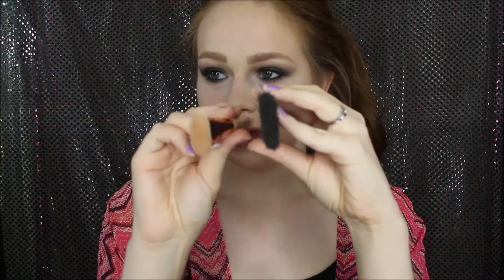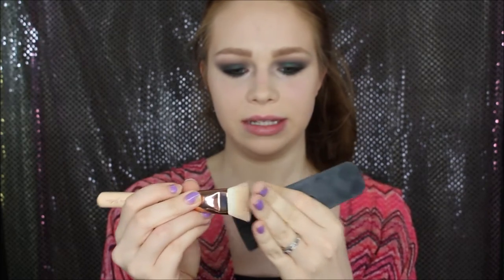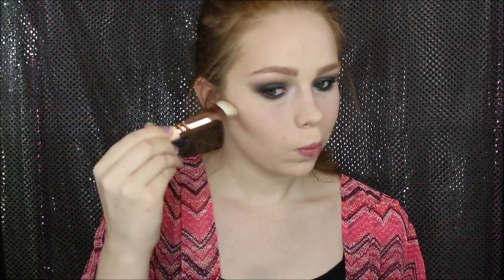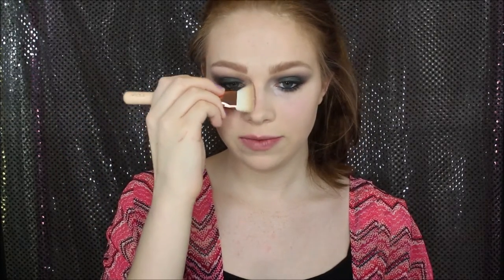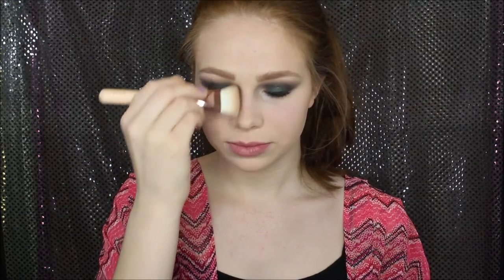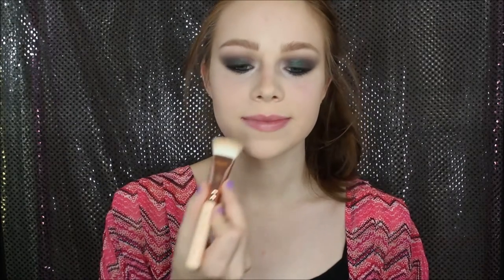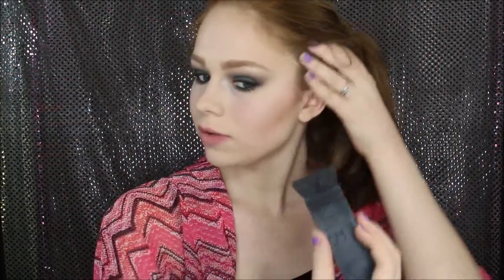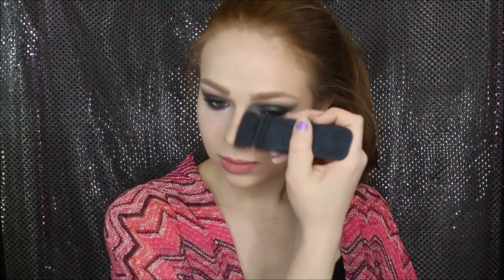Brush Battle: Zoeva 109 vs. Nars Ita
Products on my face:
Smashbox high brow gloss stick taupe
Benefit gimme brow light medium
Sephora bright future gel serum concealer 01
Make Up For Ever ultra hd foundation stick 117
Nyx concealer palette light
Laura Mercier secret brightening powder
Loreal true match super blendable powder w1
Anastasia Beverly Hilla fawn
The Balm marylou manizer
 Lorac Pro 2 + MUG secret garden
Urban Decay Perversion Mascara
Colourpop ultra matte lip kapow

I film with Canon Rebel T5I

Sign up for ebates now for cash back! My next check is almost $100!!